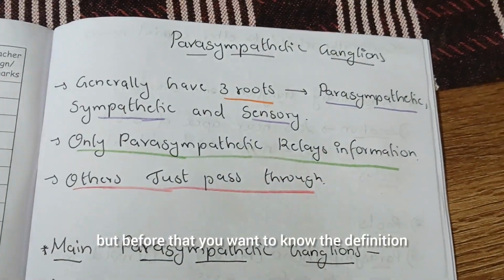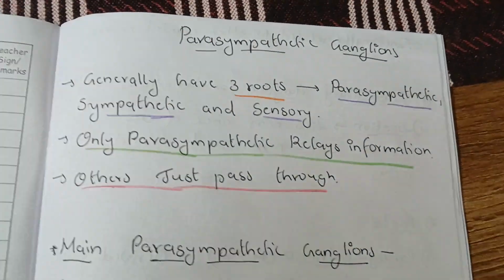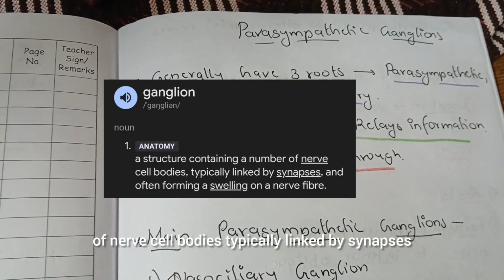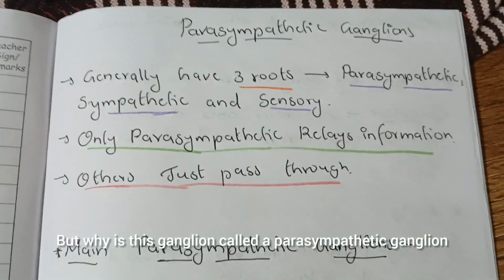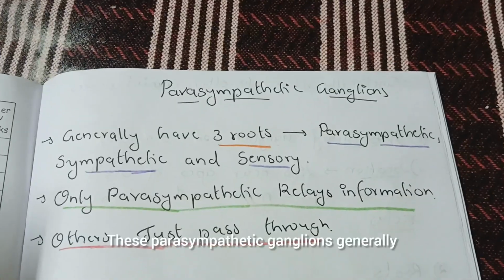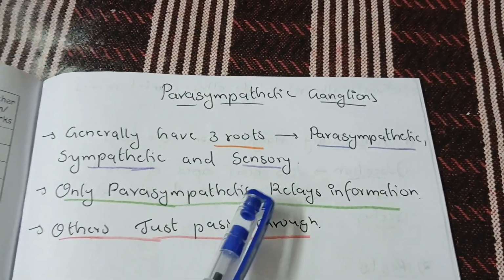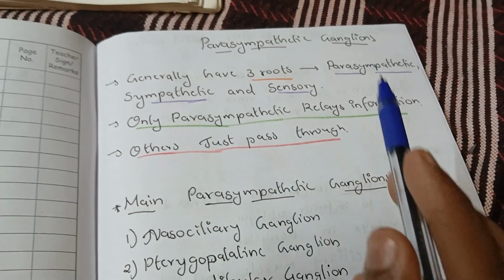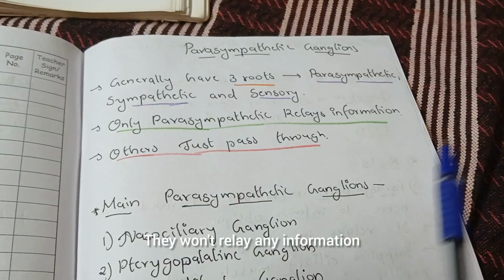Parasympathetic Ganglions-1 Nasociliary and pterygopalatine ganglion explained:Hariharan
I am a third year medical student trying to help everyone earn the anatomy I learnt in my first and make peopl understand it better.So please do like and subscribe to my channel to show you support to me 💙❤️